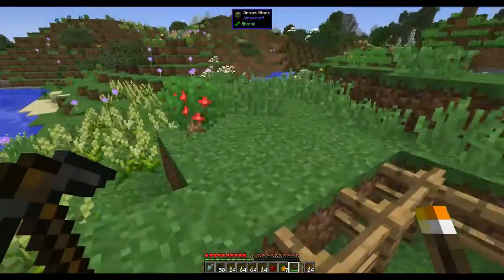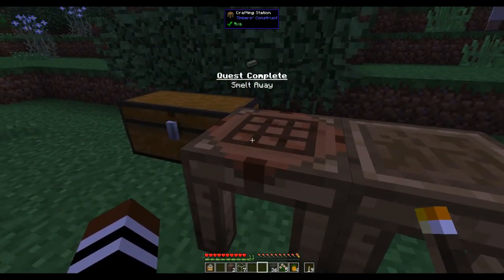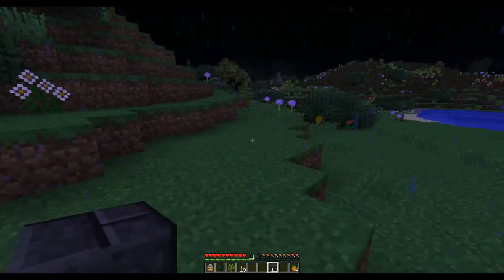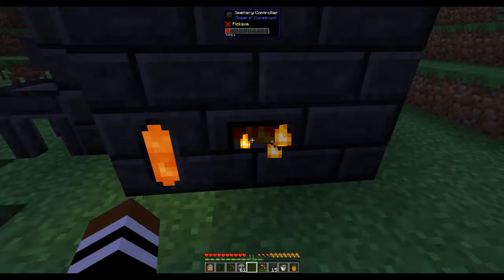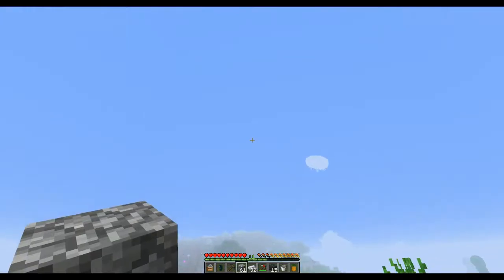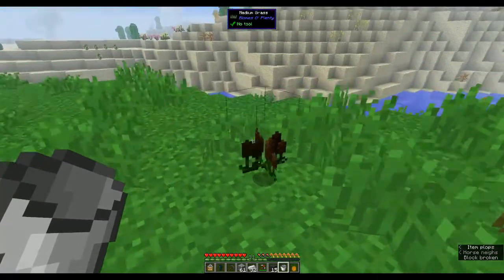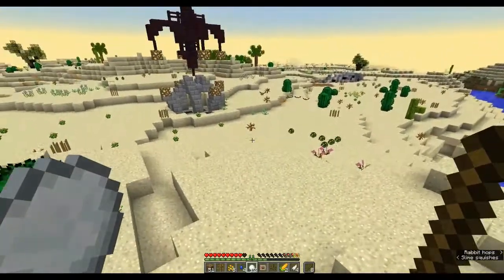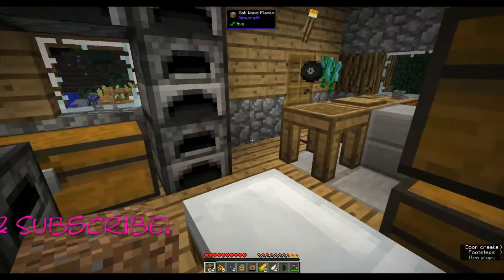Tinkers' Smeltery and Slime Boots | Ep 3 | Peace of Mind | Modded Minecraft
Today I build a Tinker's smeltery and get a pair of of fancy slime boots.

Interlude:
Song: Plume - Kedam